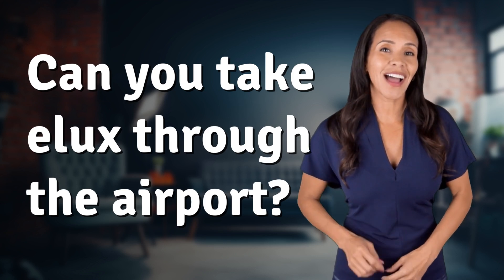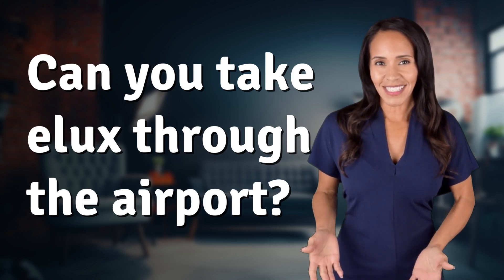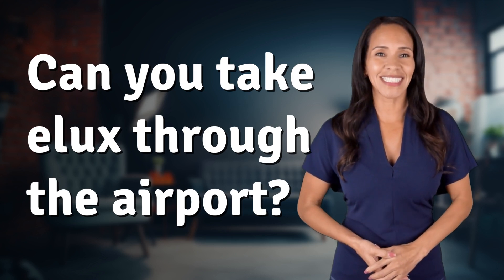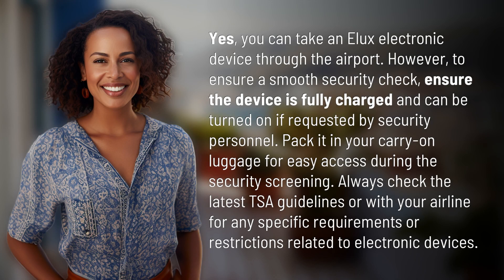Can you take elux through the airport?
Traveling with Elux: Airport Tips 👉 Elux Airport Tips 👉 Discover how to safely travel with your Elux electronic device through the airport by following these simple tips to breeze through security checkpoints hassle-free.

Laura S. Harris (2024, April 15.) Can you take elux through the airport?
    🌐 AskAbout.video